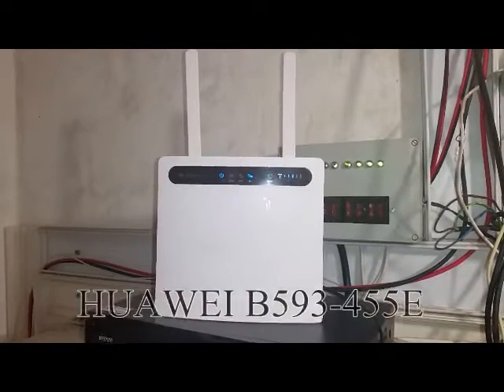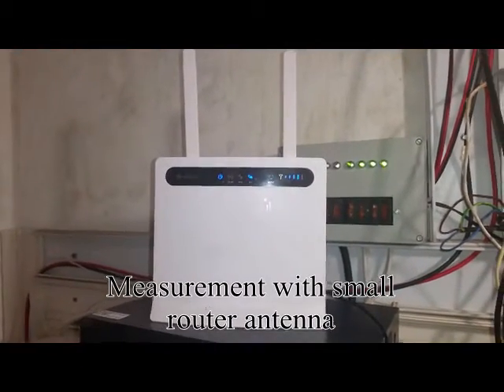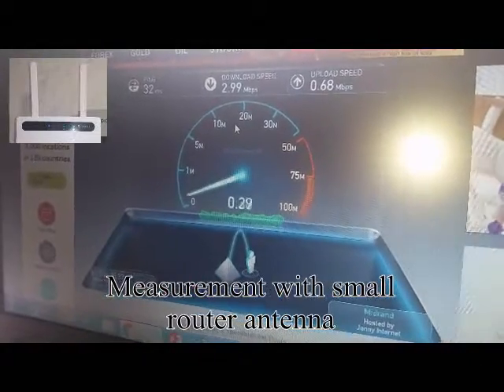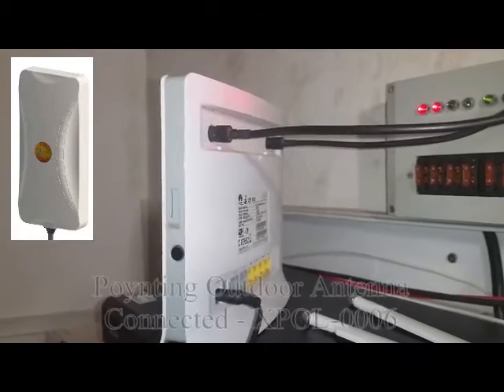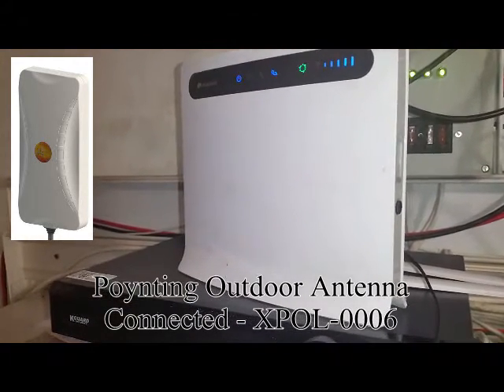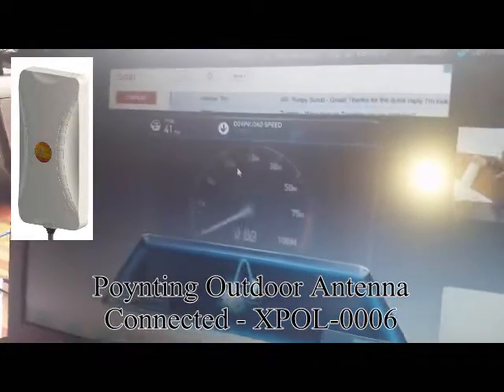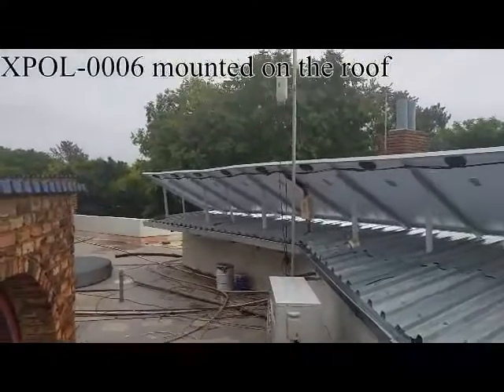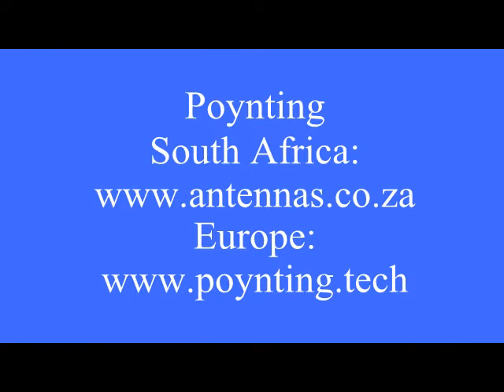Telkom LTE Speedtest Irene 2016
NOTE: I moved the camera away from the router too quickly - the router light was BLUE when I did the tests. It was connected to LTE.

A speed test on the Telkom LTE network in Centurion (South Africa). We are using a HUAWEI B593-455E router and first did a speed test with the small antennas that come with the router. We then did a speed test using the Poynting XPOL Mimo antenna (Product Code XPOL-6-10M).

2021 June updated